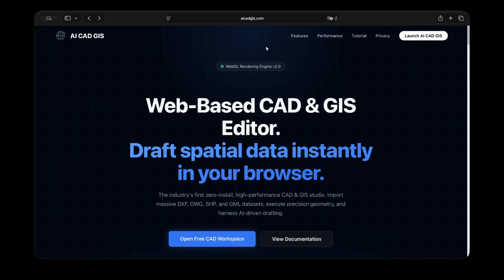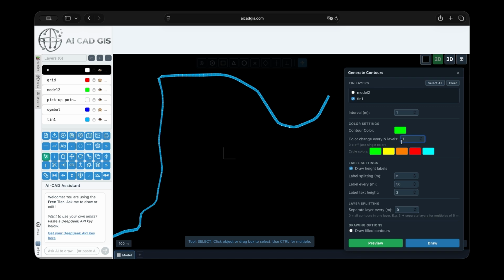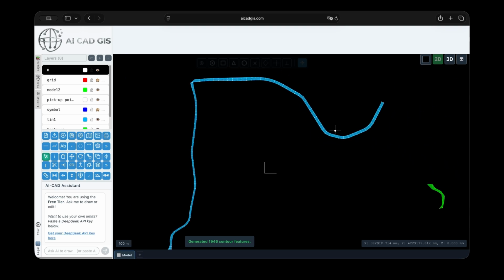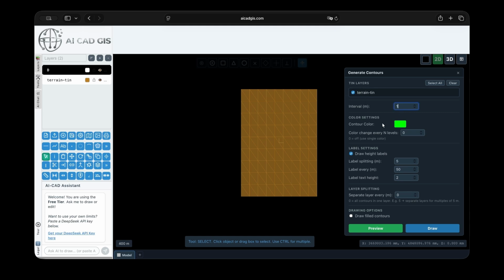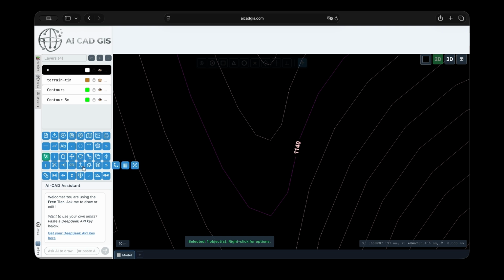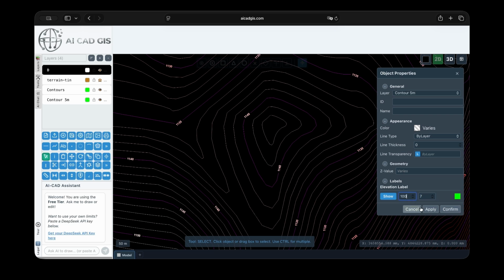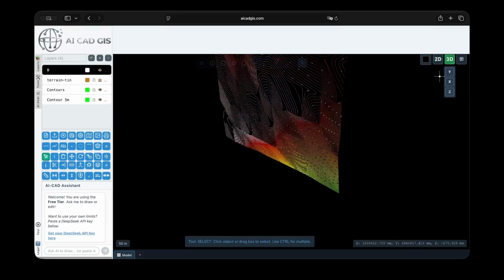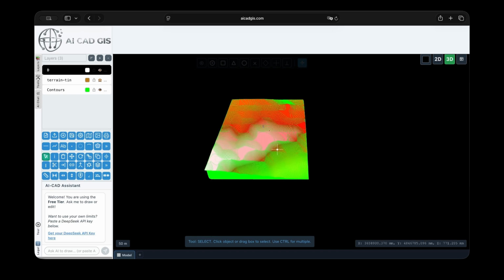How to Create and Style 3D Contours | AICADGIS Tutorial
In this tutorial, learn how to generate custom contours, edit line properties, and create 3D filled polygons directly in your browser using AICADGIS. We walk through the complete workflow for mapping topography: generating elevation contours, toggling layer labels, styling line thickness and color, and creating vibrant filled contour maps for easy terrain visualization in both 2D and 3D modes.

Video Chapters:
04:42 - Toggling contour labels and visibility
04:52 - Selecting contours for advanced editing
05:01 - Editing contour properties (thickness, color, transparency)
05:22 - Visualizing styled contours in 3D
05:32 - Generating filled contours and color maps
05:56 - Viewing filled topography in 3D mode
06:07 - How filled contour polygons work

🔹 What is AICADGIS?
AICADGIS is a high-performance web platform that integrates AI, CAD, and GIS for smarter spatial data management. Built for engineering surveyors and civil engineers, it allows you to import CAD/GIS files, generate TIN surfaces, and optimize WebGL workflows without leaving your browser.